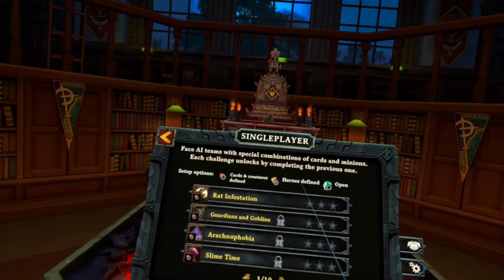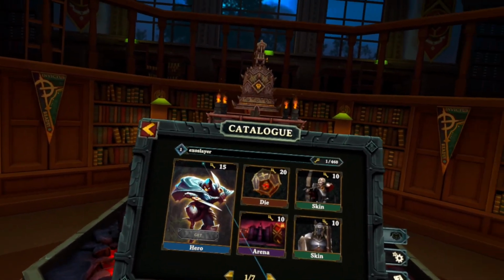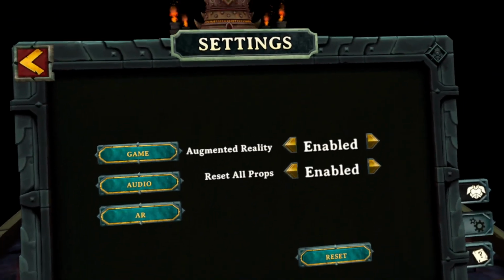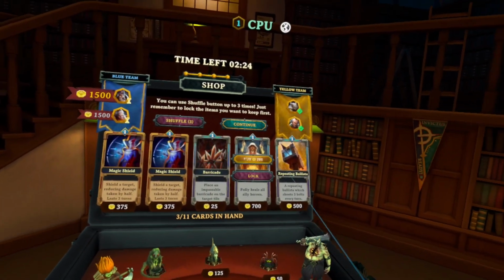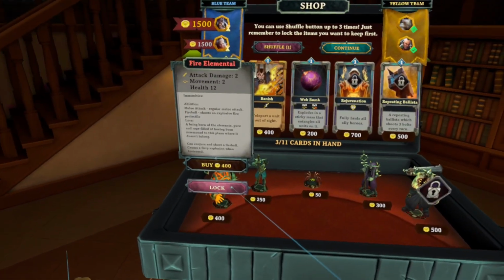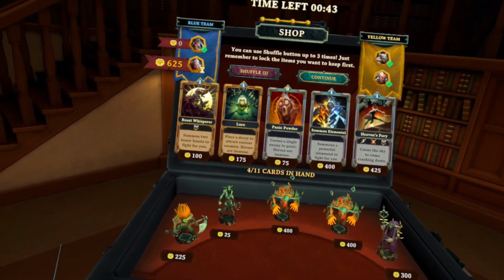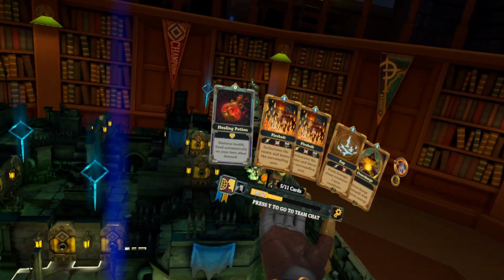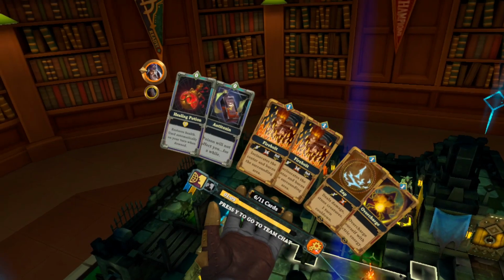Demeo Battles - An excellent Virtual Reality PVP Board Game - Quest 2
Welcome to the arena, champions! Demeo Battles is a competitive PvP turn-based strategy game for 1-4 players. Uncover synergies between a cast of mighty champions and battle it out in fierce grid-based action combat.
Demeo Battles is a fast-paced, pick-up-and-play tabletop game designed for newcomers and Demeo veterans alike. Challenge your adversaries across diverse arenas precisely crafted for intense PvP competition. Duke it out in 1v1 or 2v2 tactical matches with full cross-play support between flatscreen PC play and compatible VR headsets.

Assemble armies of monstrous minions, choose from a class of heroic champions, and claim victory. Between champions and minions, Demeo Battles offers a wide variety of characters allowing carefully catered playstyles for all. With 89 possible cards to choose from, the strategic possibilities are nearly endless. Will you take a calculated approach, or bestow devastating destruction onto your opponents?

The opposition is not the only threat you face, as The Burn awaits its next victim. The ever-encroaching flood of lava consistently works its way towards the center of the board as players contend for coveted glory. The flames cause immense damage to any player or monster caught in its path. Within the heat of battle, The Burn spells defeat for anyone caught in its destruction.